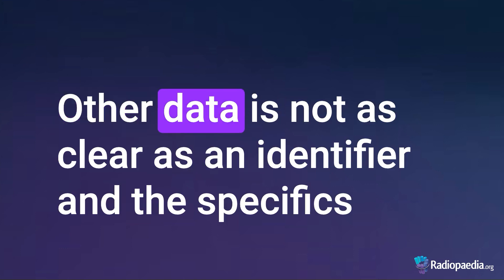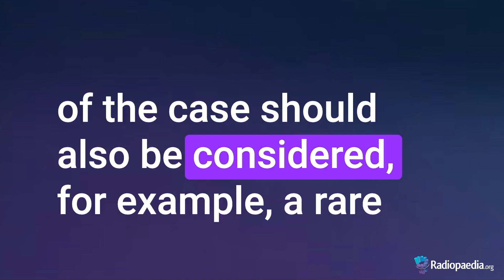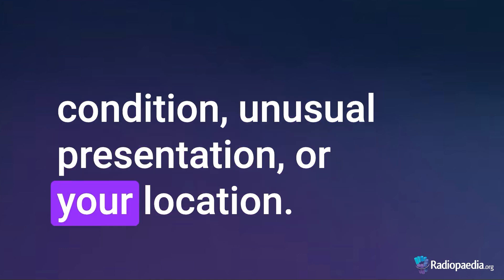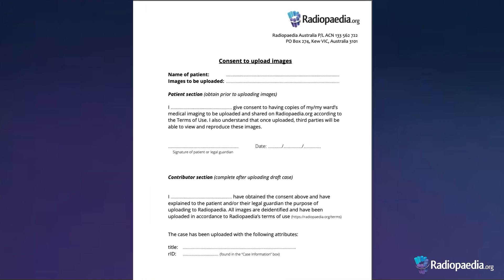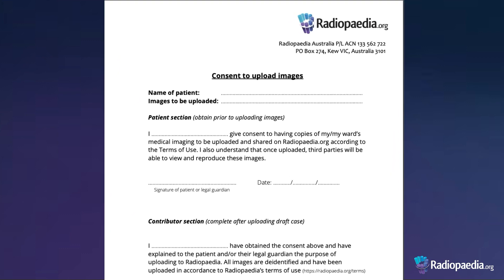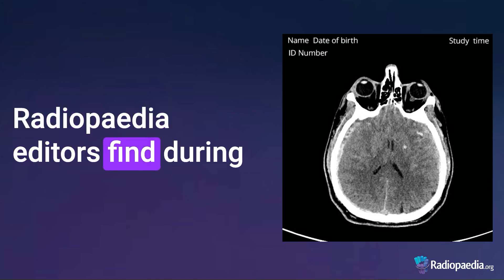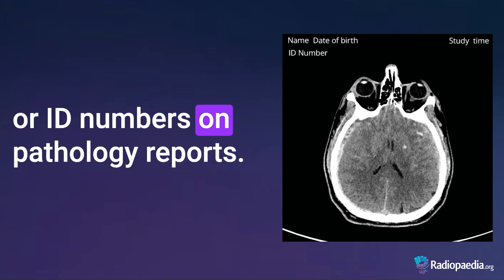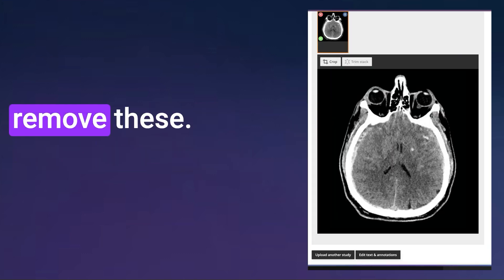Patient confidentiality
Patient confidentiality and anonymity are of paramount importance.

Under no circumstances should any information be uploaded either in the patient's presenting symptoms, case description or images themselves that could identify an individual patient.

In short, nothing in your images or accompanying text should lead to the identification of an individual. The most easily overlooked is embedded data on your images, especially ultrasound. As such, ideally, your images should have no text on them whatsoever.

Our DICOM uploading process will automatically fully anonymise your cases before they are uploaded to Radiopaedia, but will not remove "burnt in" text (such as is often found in ultrasound or nuclear medicine studies). These will need cropping.